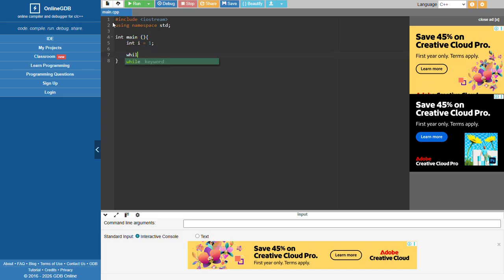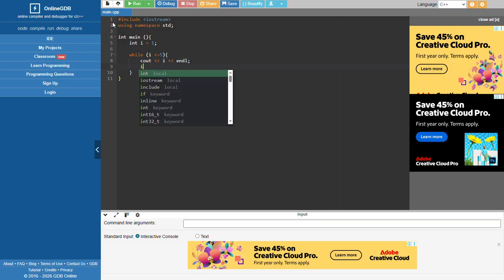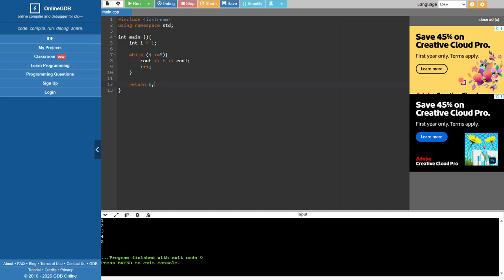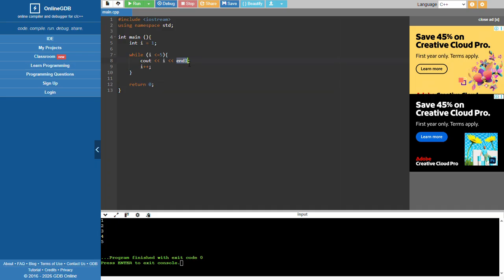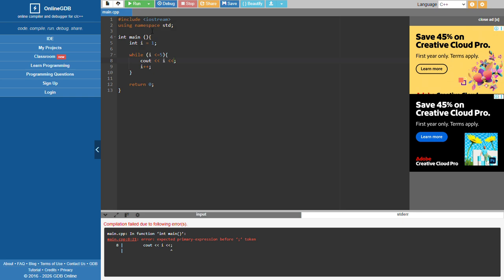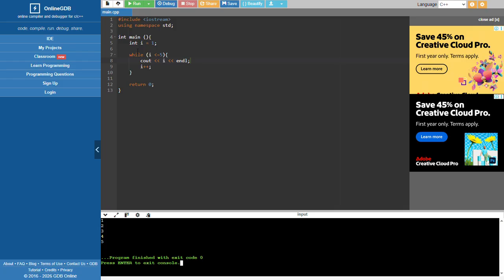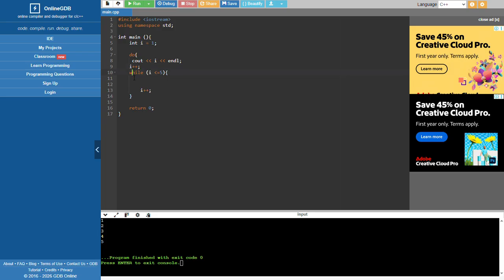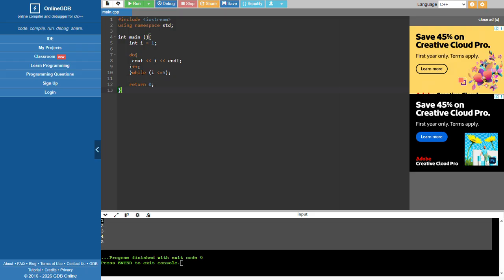C+loop part 2 While and Do while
support guys
next video will be array